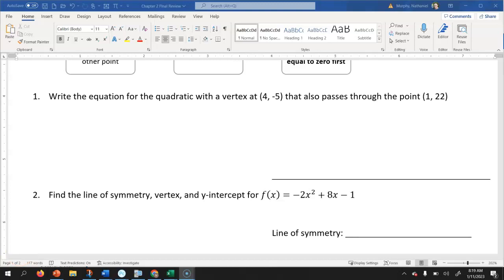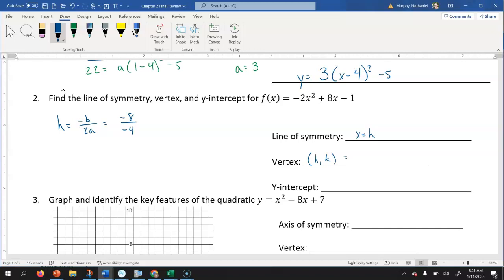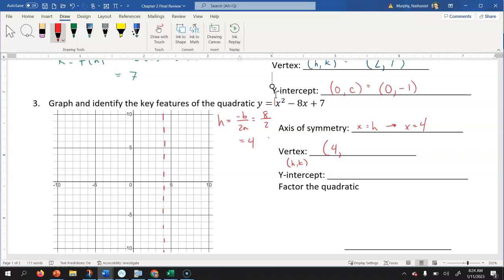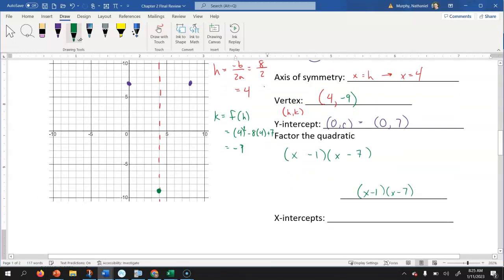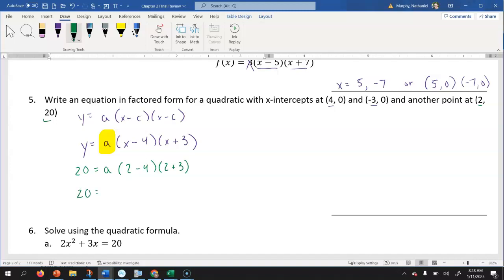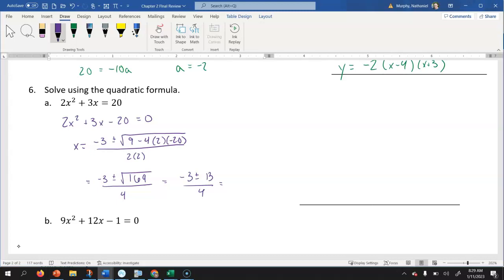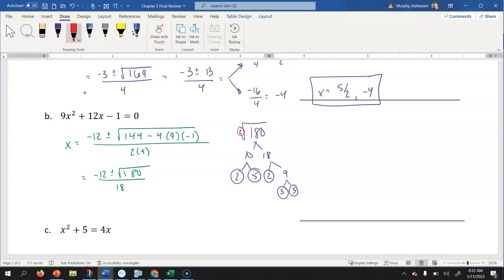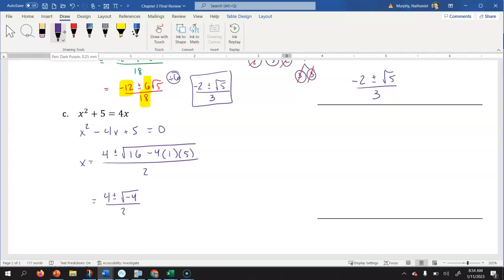Alg 2 Sem 1 Final Review Ch 2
To skip to a number:
#2:  1:37
#3:  3:07
#4:  6:35
#5:  7:15
#6 part a:  8:44
#6 part b:  10:22
#6 part c:  13:26